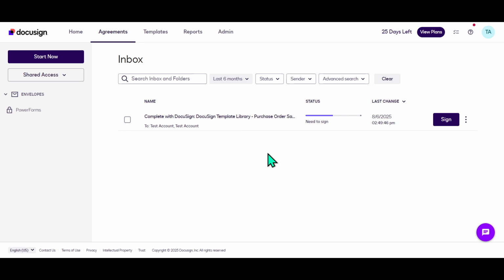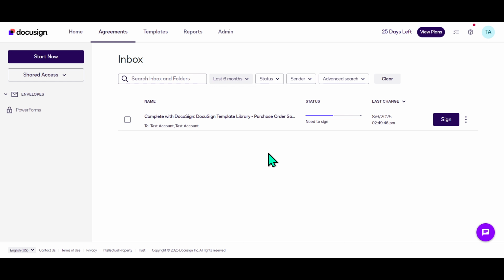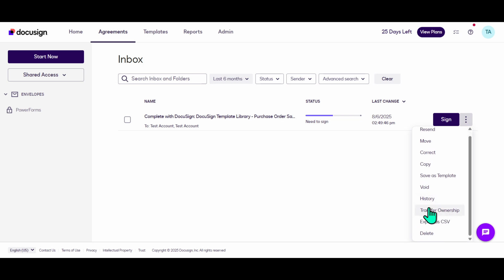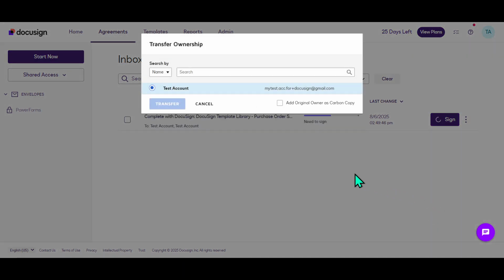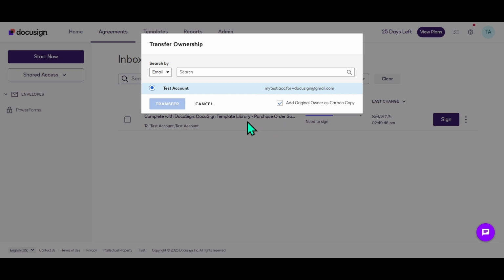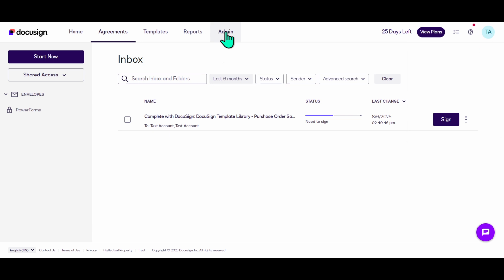How to Transfer Ownership of a DocuSign Envelope (2025 Admin Guide for Transfer & Corrections)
In this video, I’ll show you how to transfer ownership of a DocuSign envelope from one user to another within the same organization—ideal for correcting mistakes or reassigning workload without voiding documents.